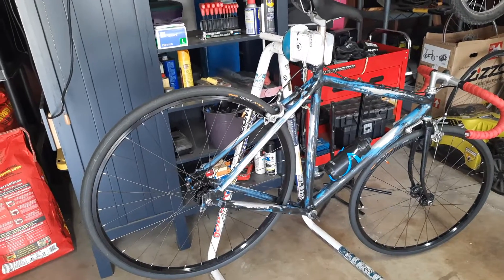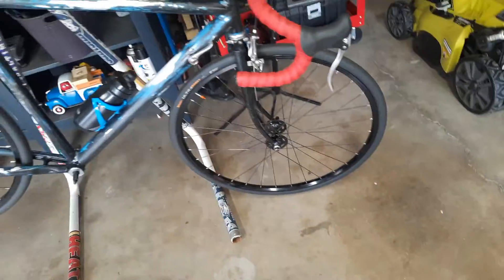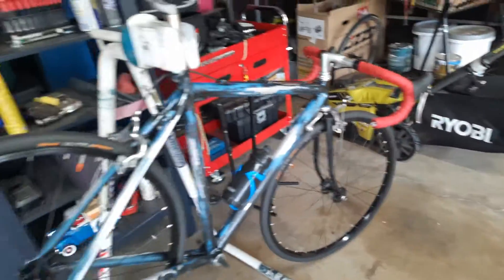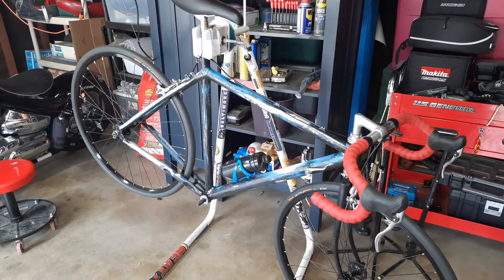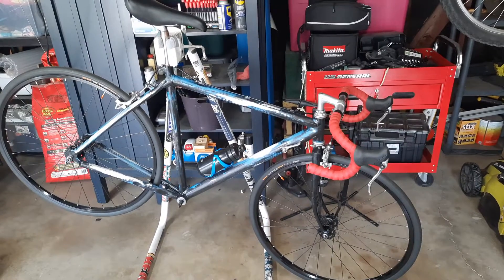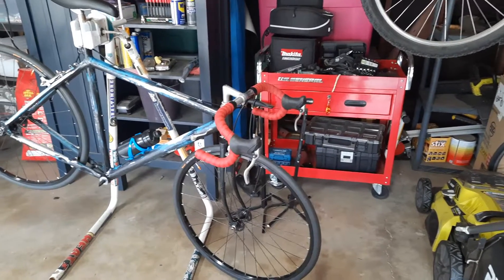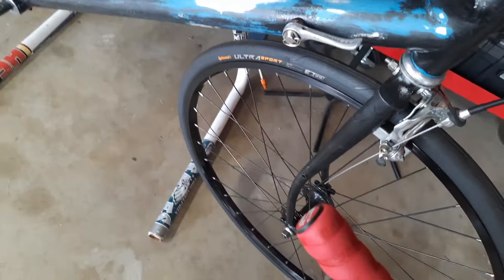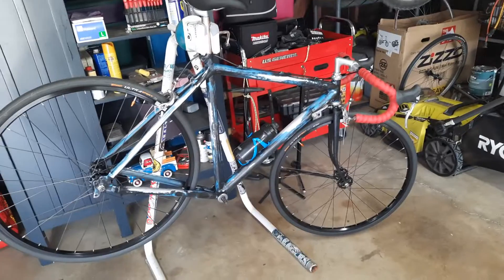I can't decide what to do. Any advice?